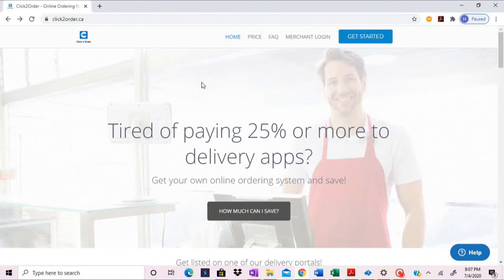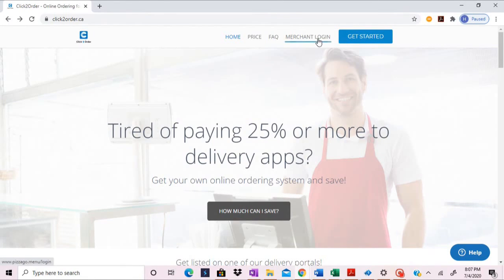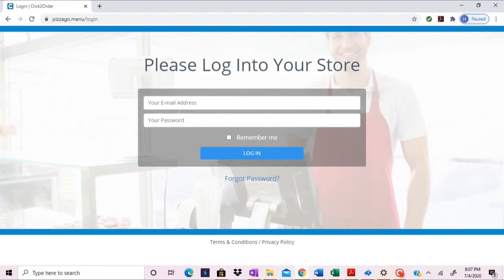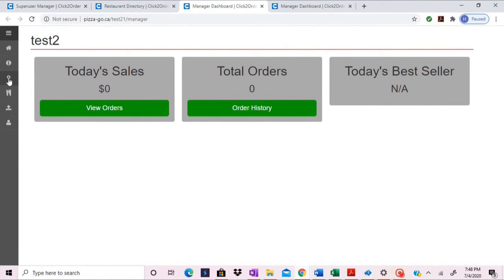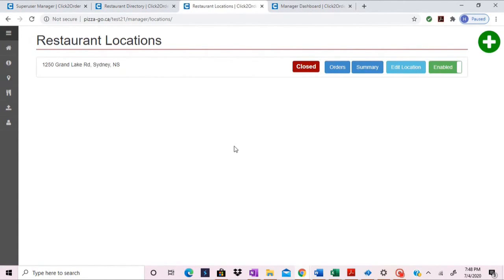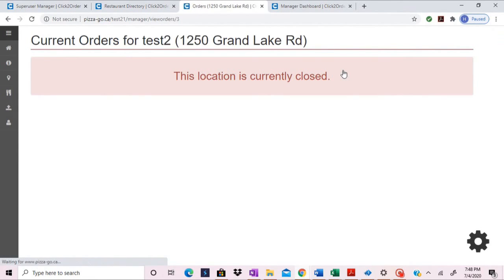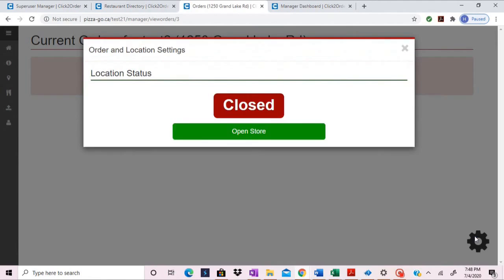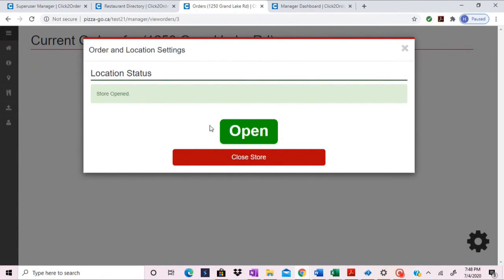How to manually close or open online ordering?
In this video, you would learn how to manually close or open the online ordering for your restaurant.